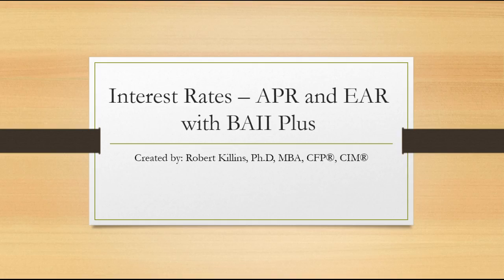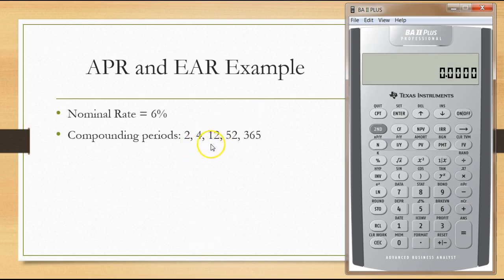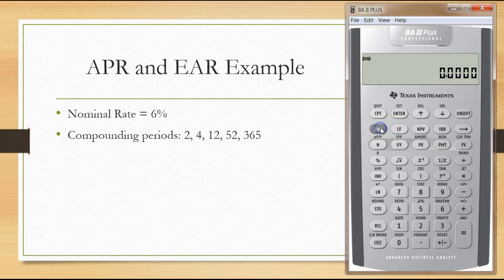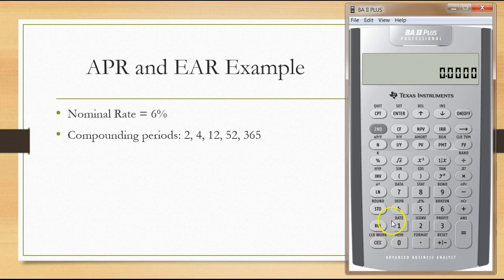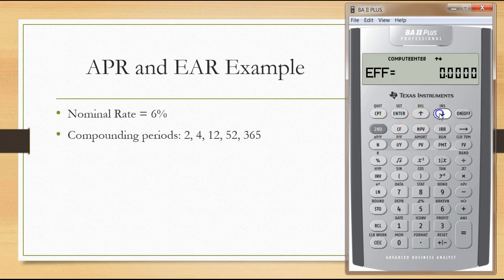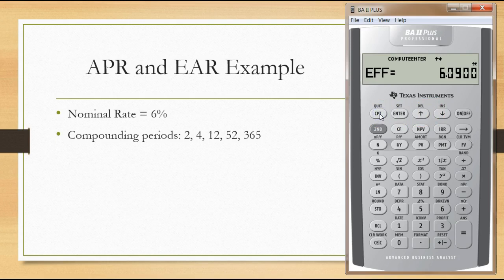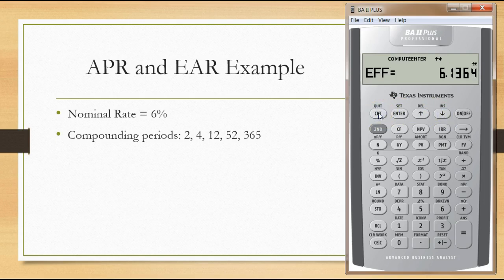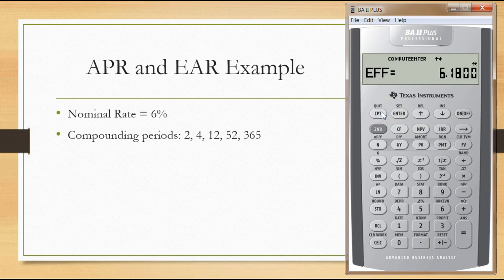Nominal and Effective Rates with BAII Plus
Using ICONV function in BAII Plus - Nominal and Effective rate conversions